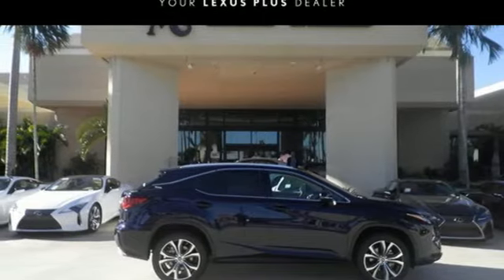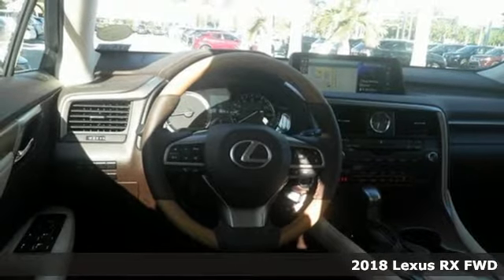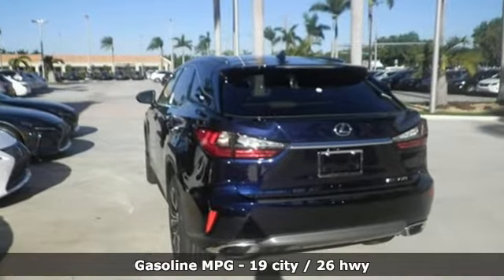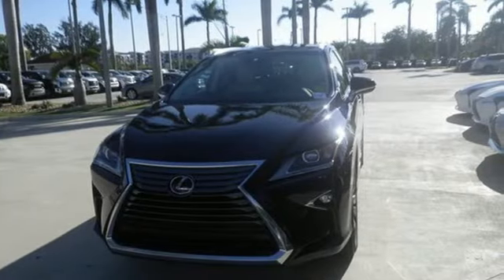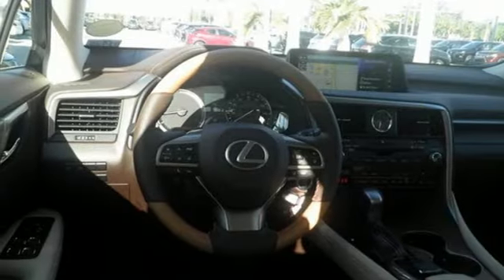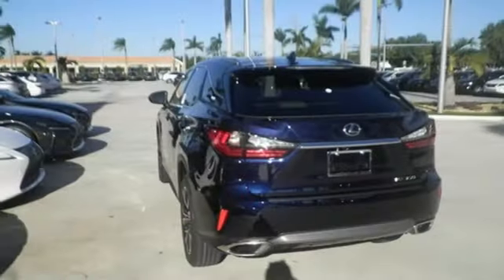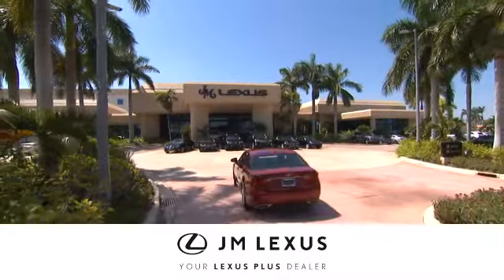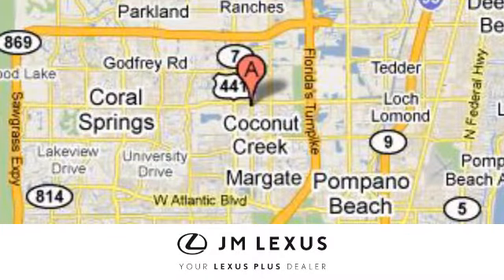New 2018 LEXUS RX 350L FWD Margate FL Fort Lauderdale, FL #81438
Year: 2018
Make: LEXUS
Model: RX 350L FWD
Trim: Premium
Engine: 3.5L V6
Transmission: Automatic 8-Speed
Color: Nightfall Mica
Interior: Parchment leather with Matte Bamboo trim
Stock #: 81438
VIN: JTJGZKCA9J2002885
You are currently viewing a new 2018 LEXUS RX 350L FWD with JM Lexus Your Lexus Plus Dealer! Thank you for your interest. We look forward to working with you. Stock #: 81438 Exterior: Nightfall Mica Interior: Parchment leather with Matte Bamboo trim Trim: Premium JM Lexus 5350 West Sample Rd Margate FL 33073

Address:
5350 W Sample Rd